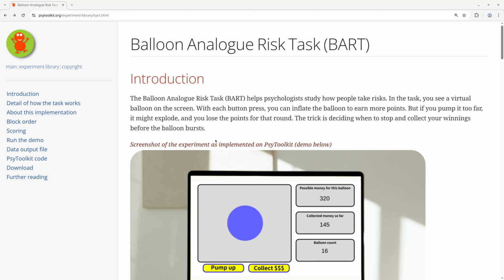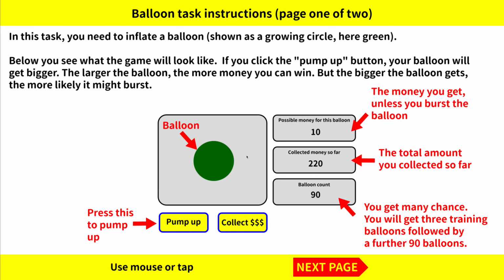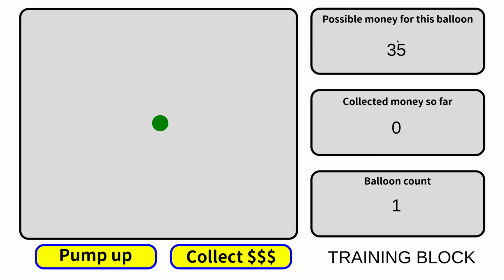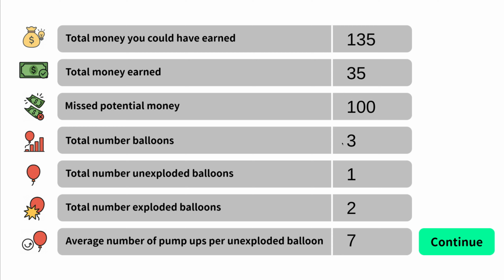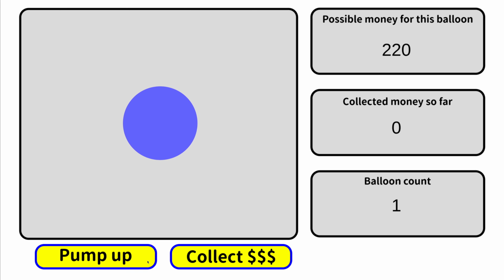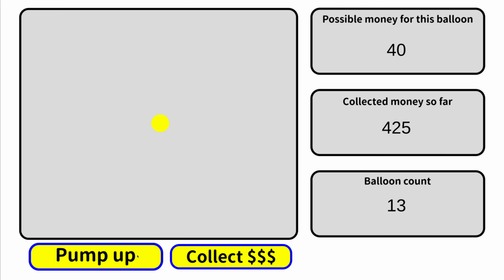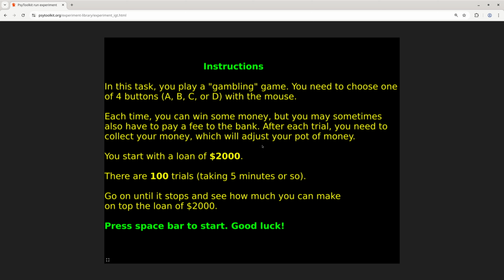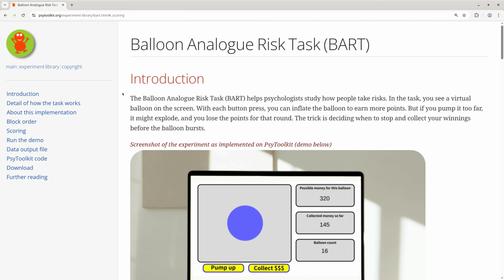BART: The Balloon Analogue Risk Task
The Balloon Analogue Risk Task is one of the most popular and exciting psychological tasks.